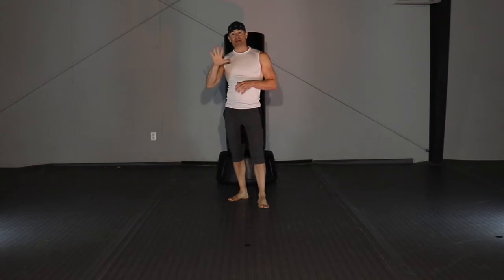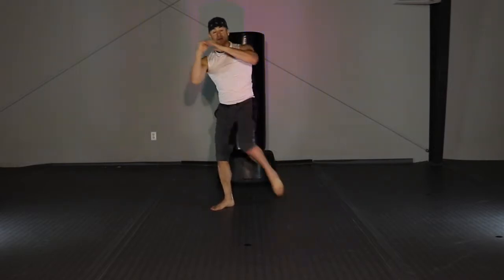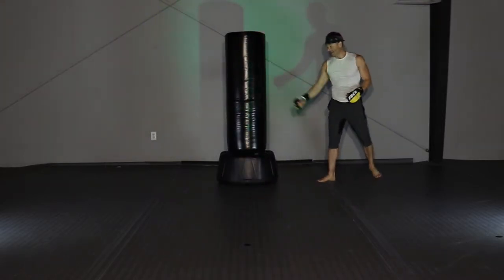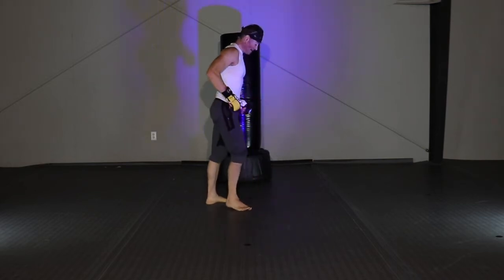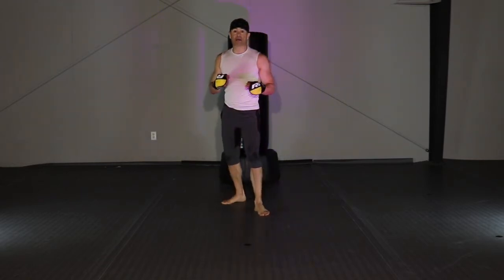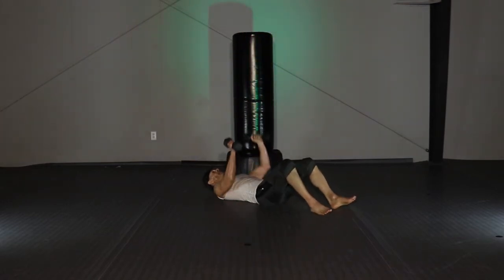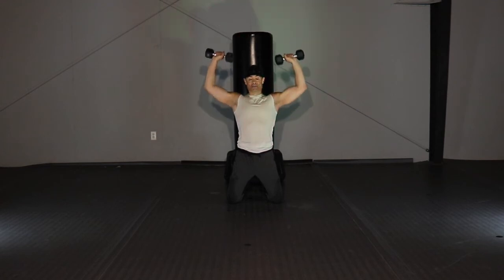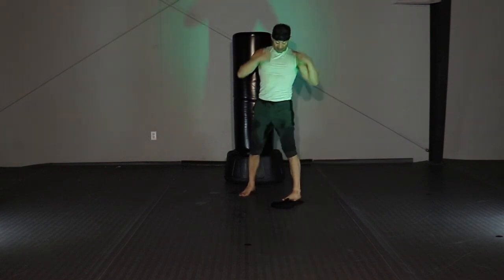Ep. 266: Cardio Kickboxing STRONG at Home [Full Class/NO bag needed] 1780 Fitness and Martial Arts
FREE class at 1780 Fitness and Martial Arts/Jacksonville, FL.

Let’s connect!

If you are looking for a fun home-workout that can help burn fat, tone muscle and build that six-pack…then this cardio kickboxing class is for you. Please “like” and “share”. Thank you for your support!

*CLASS DESCRIPTION*
CKB STRONG™: This is a full body toning class that combines kickboxing and strength training using a set of dumbbells. Burn calories and build muscle in the same class!

*Benefits of Kickboxing*

1. Reduce Stress

You can kick and punch your way to a stress-free zone within minutes of your high-energy kickboxing routine. The movements in kickboxing challenge several core muscle groups and will give you a total body workout, fast.

2. Boost Confidence Levels

According to Dr. Rose Windale of Healthzine.org, kickboxing helps you release endorphins which will give your mood a boost and help you feel more confident. Endorphins will also make you feel happier and more positive for several hours after the workout.

3. Improved Coordination

If you’re suffering from posture problems and have poor coordination, you can strengthen your ‘core’ and improve your reflexes and coordination skills. The speedy punches and kicks in the kickboxing routine will give you a chance to focus your energy to execute each movement successfully.

4. Burn Mega Calories

Muscle and Fitness Magazine reports that fitness kickboxing can burn over 800 calories per hour, and you’ll be toning up your entire body as you rev up your metabolism. It’s a high-power cardio routine that’s great for weight loss and getting you in shape, fast. (Source: CKOKickboxing.com)

5. Ideal Cross-Training Workout

If you’ve been pounding on the treadmill for several weeks and need a break from your usual cardio routine, kickboxing is the perfect cross-training workout. You can add some weights by wearing wrist weights or ankle weights, or just putting on a pair of lightweight boxing gloves for extra resistance. Just one or two routines a week can help you break out of a fitness rut, fast.

6. Energy Boost

Kickboxing is a high-energy cardio routine that will give your body and mind a boost, and will increase your energy levels. You’ll be breathing hard and sweating out toxins; this process will give your energy levels a much-needed boost.

7. Better Posture

If you’re hunched over a computer all day, kickboxing workouts will challenge many muscle groups that don’t get enough attention throughout the day, and you’ll start to build up your core. Core muscles in around your abdominal wall are targeted with kickboxing routines because you need to use your waist and abs for balance, and to execute each carefully coordinated move.

Kickboxing workouts offer several benefits for your body and mind, and are a great choice for getting out of a fitness rut. Whether you’re a fitness fanatic or just getting started with a workout routine, kickboxing can help you reach your fitness goals.

Let’s connect!